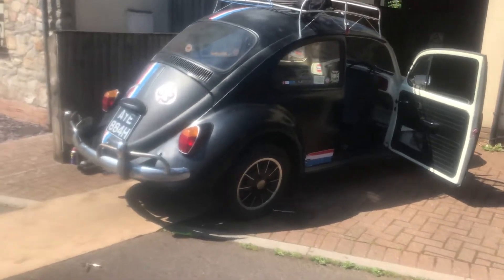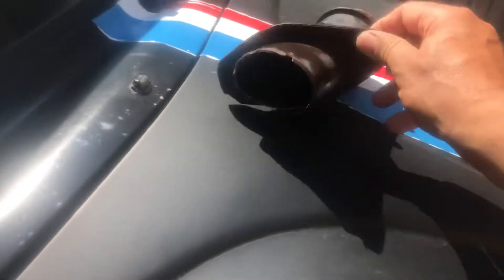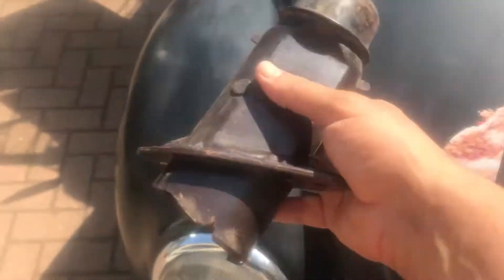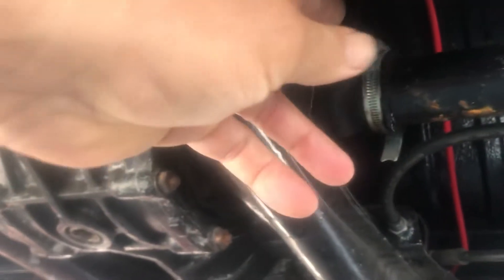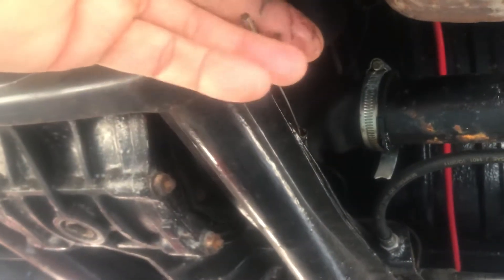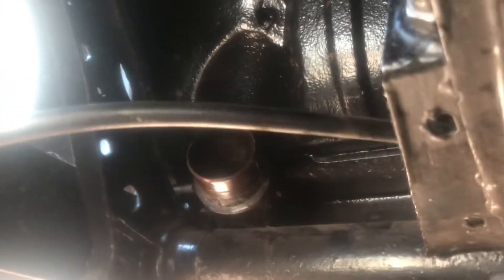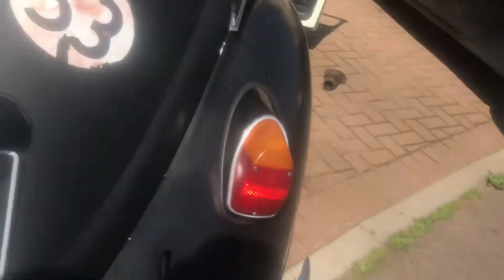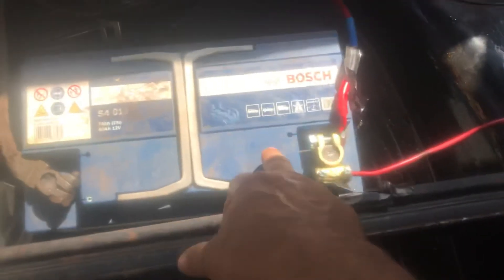Vw beetle 1969 project last job connecting heater ducts and cable